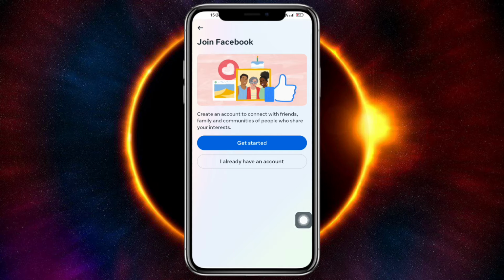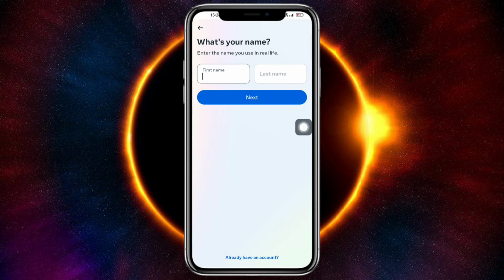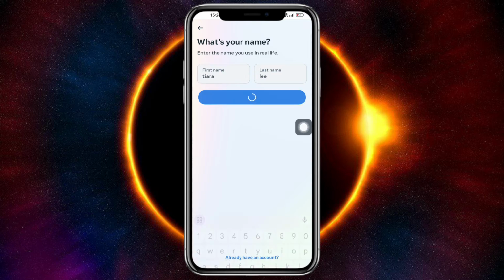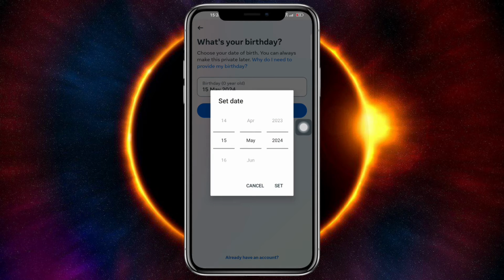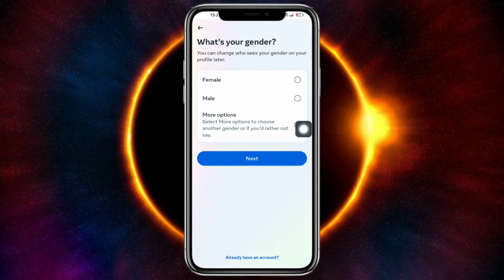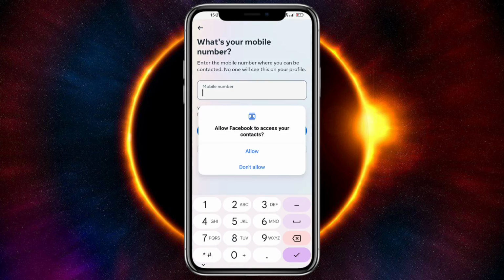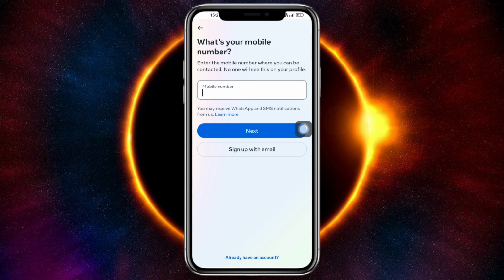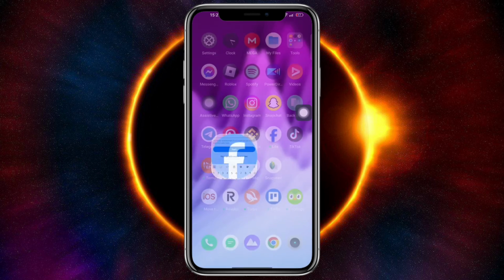How To Create Facebook Account In Mobile (Tips & Ideas)